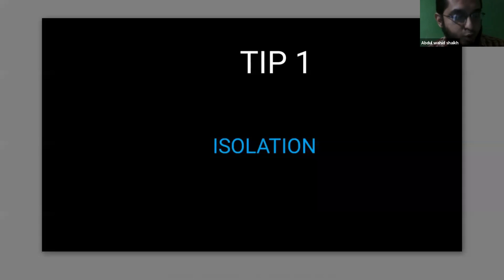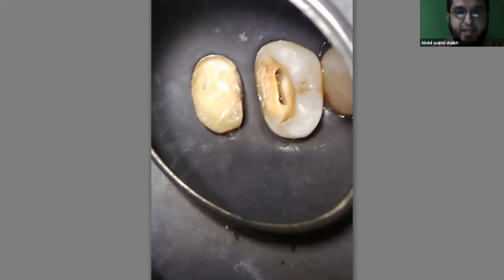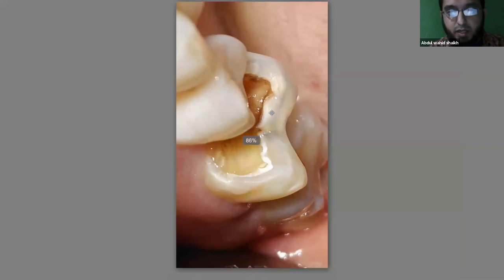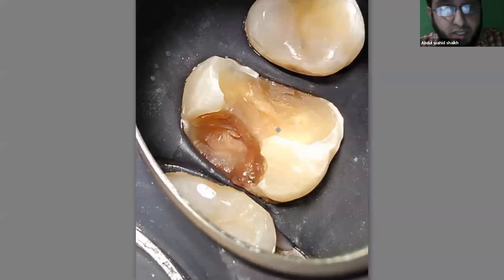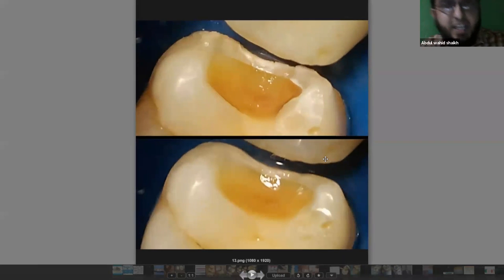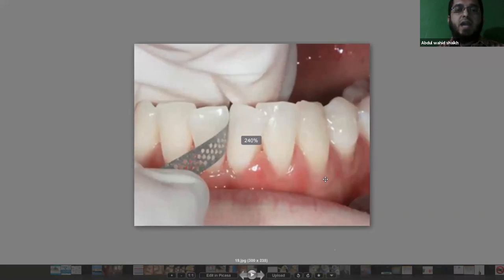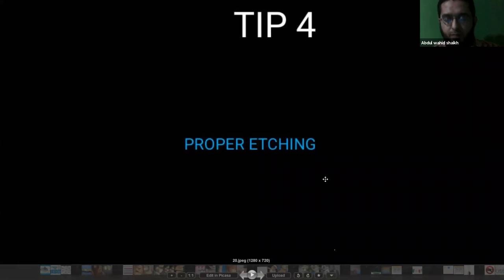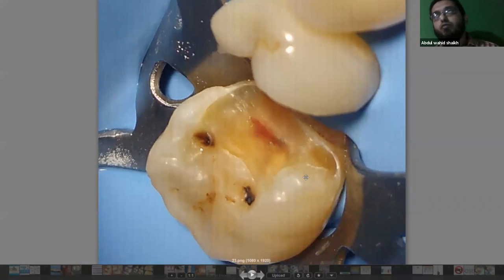GDP -Series 3 Aesthetics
Tips & Tricks on composite restoration by Dr Syed Abdul Wahid